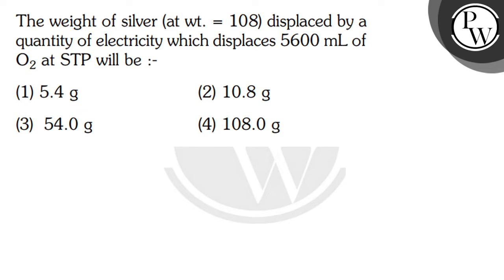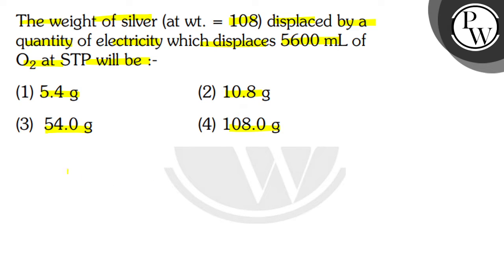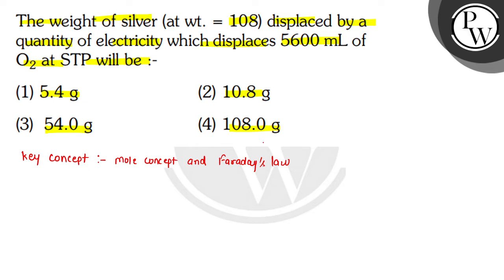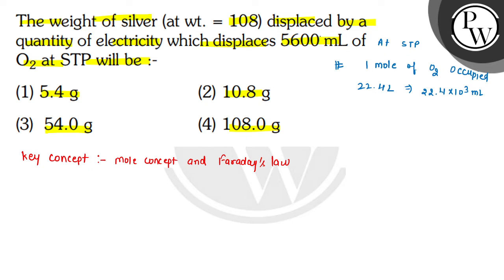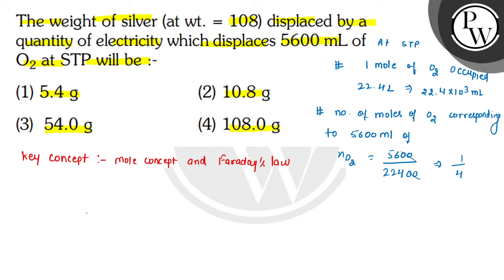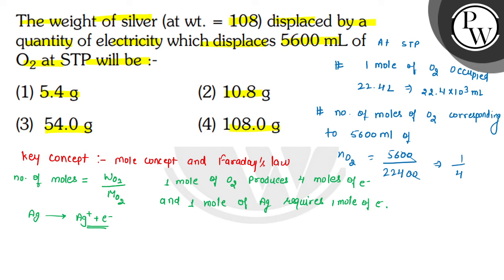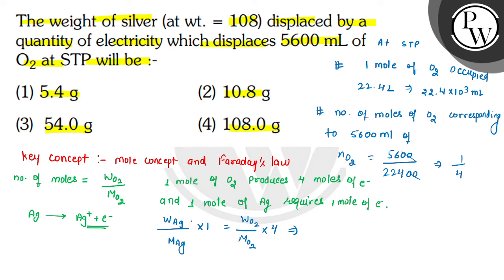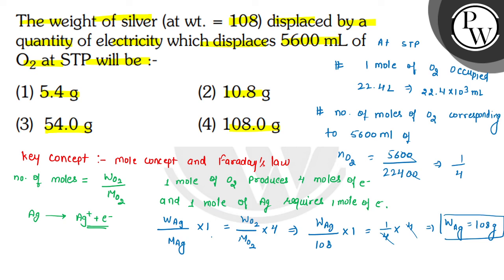The weight of silver (at wt. = 108) displaced by a quantity of electricity which displaces \( 56...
The weight of silver (at wt. = 108) displaced by a quantity of electricity which displaces \( 5600 \mathrm{~mL} \) of
P \( \mathrm{O}_{2} \) at STP will be :-
(1) \( 5.4 \mathrm{~g} \)
(2) \( 10.8 \mathrm{~g} \)
(3) \( 54.0 \mathrm{~g} \)
(4) \( 108.0 \mathrm{~g} \)